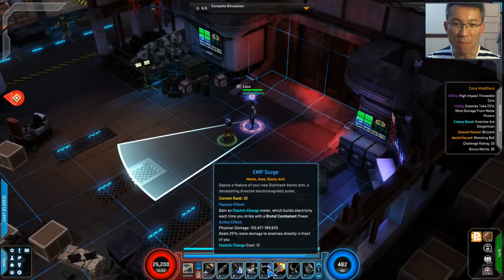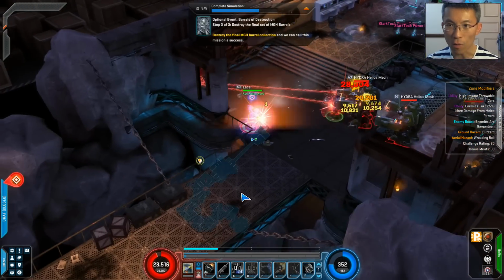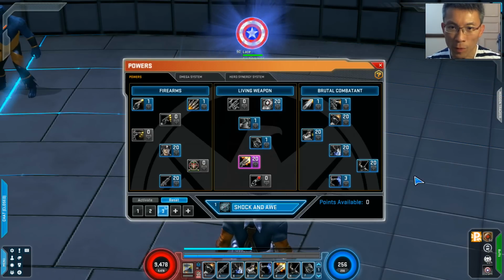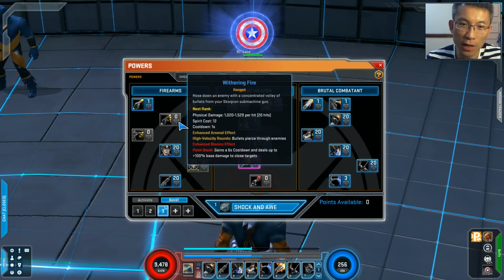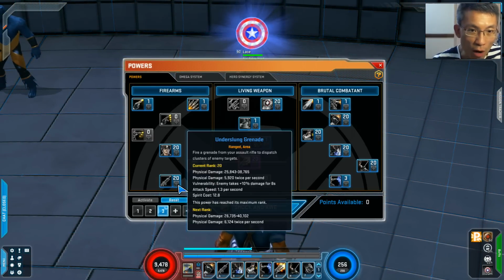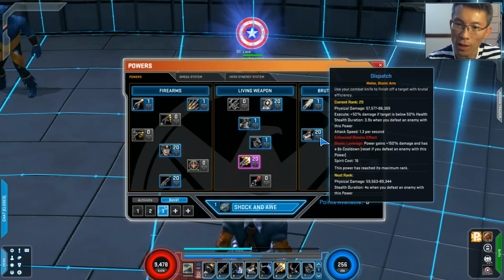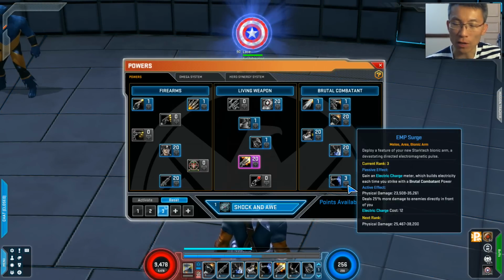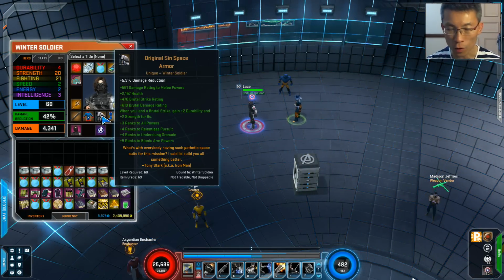Marvel Heroes Winter Soldier Melee Guide (Endgame)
Update: Sep 2016. As a hybrid (melee versus ranged), you have to take the less optimal Odin / Hela / Volstagg / Sif combo. Grade 70 legendary is Gungnir. Grade 80 is Axe.

This is a video update for my previous melee guide. For those who love excitement and to live on the edge, a stealth melee build is an option. Time codes as follow.

00:00 Intro to melee build
01:18 Cosmic danger room
07:44 Boss fight
09:35 Melee build discussion
14:53 Brief gear talk & in closing